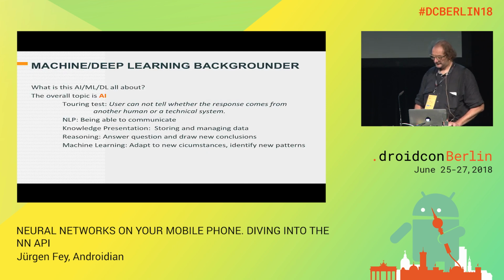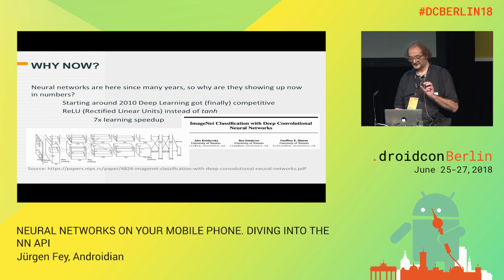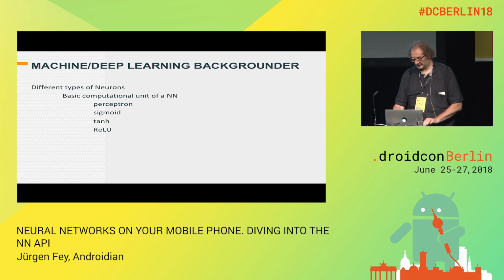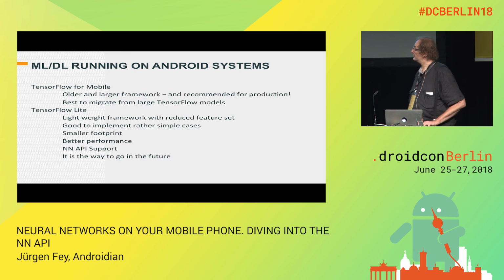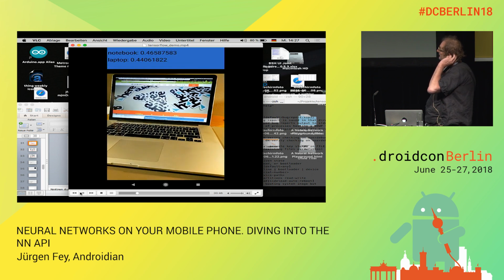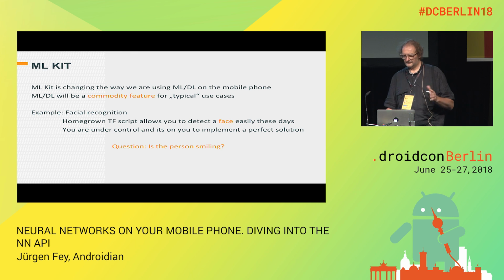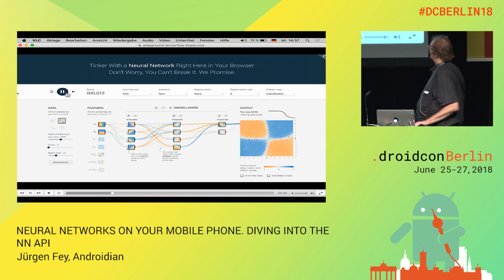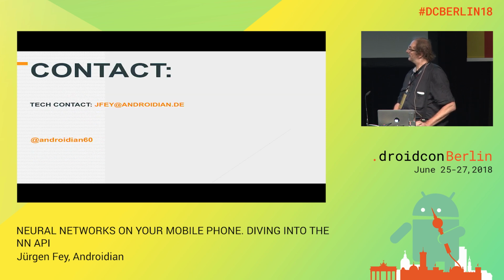NEURAL NETWORKS ON YOUR MOBILE PHONE. DIVING INTO THE NN API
Speakers: Jürgen Fey

Machine learning, deep learning are THE hot topics these days. Most machine learning tasks are handled on fast&expensive dedicated hardware. Complex structures based on larger models with lots of training data are in dare need of the any GPU cycles and local memory available. Yet, is already practical to run (infer) already trained NN models on your mobile today. The Neural Network API (NN API) - introduced for Android 8.1 - is available on some handsets already and a major step towards a new breed of applications and use cases. This talk provides an overview into the current state of machine learning/deep learning and crosses the bridge to some typical uses cases, which can be run on the mobile handset. Dedicated NN hardware will shift the scenario even further. Highly specialized and dedicated NN hardware will allow for more and more complex local models running on the handset - without the need to call back home to let the model run in the cloud.